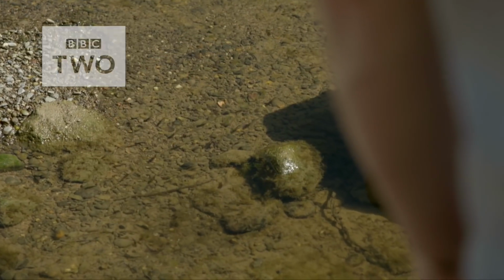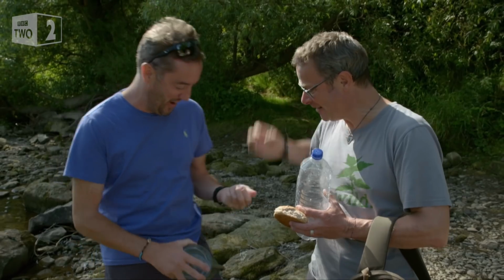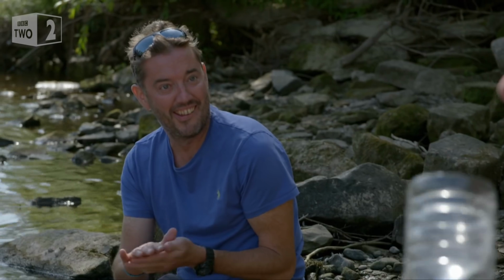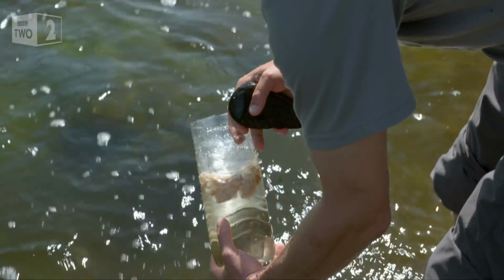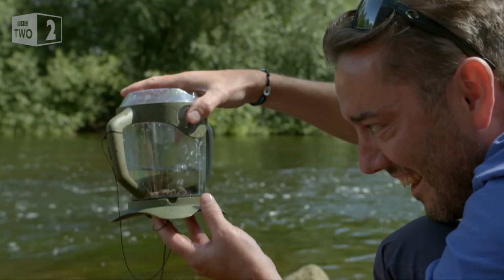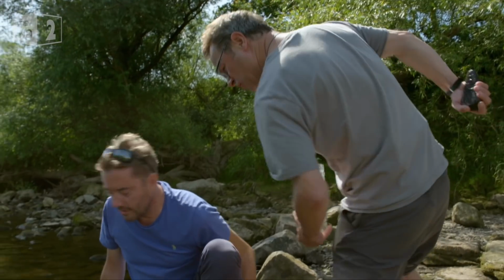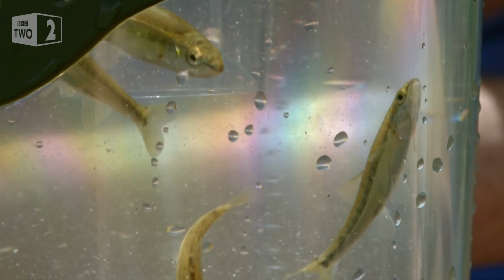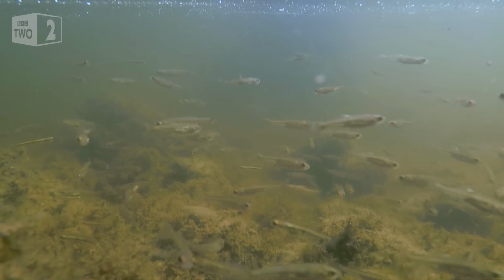Fish Traps: Homemade vs Off the shelf | Which is better? - Hugh's Wild West - BBC Two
Hugh jumps at the chance to re-live his childhood in the clear waters of the river Wye - but can his homemade bottle minnow trap beat an off the shelf version?